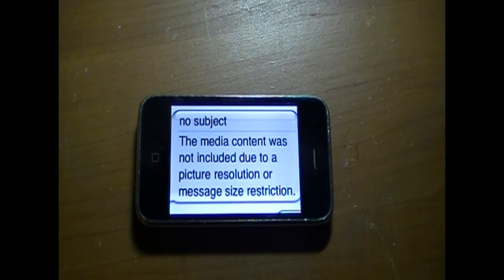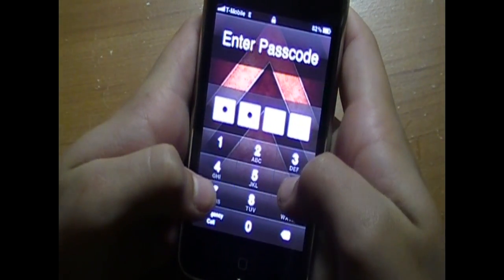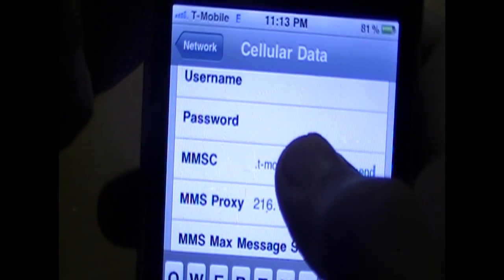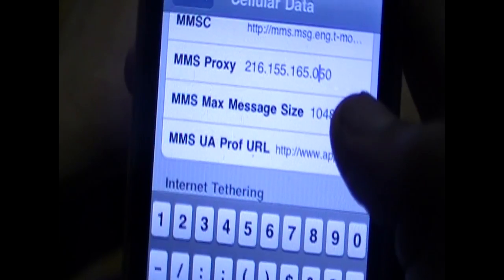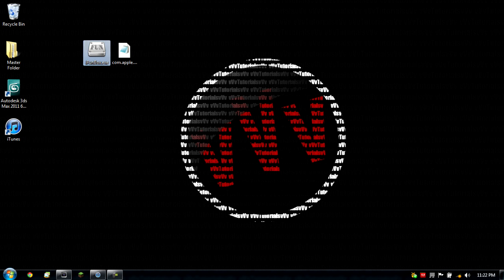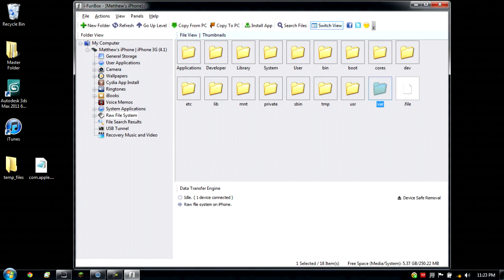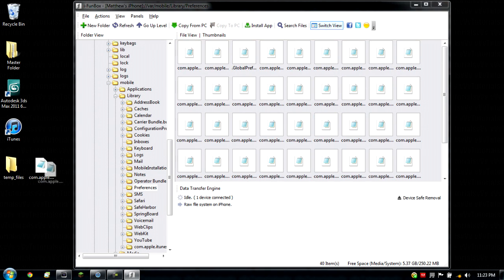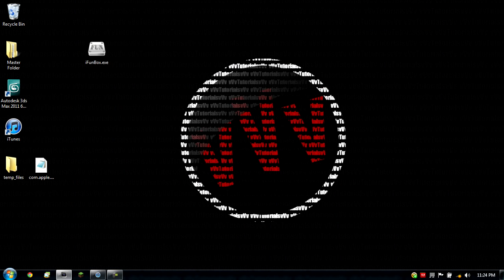How to Send/Recieve MMS and Fix Resolution Message on iPhone 3G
This is a quick video to help you fix the error messsage when you try to receive a MMS text message on T-Mobile and also allows you to send MMS messages. I hope you all enjoy! (All Links Below)